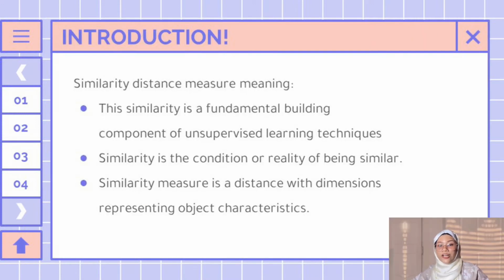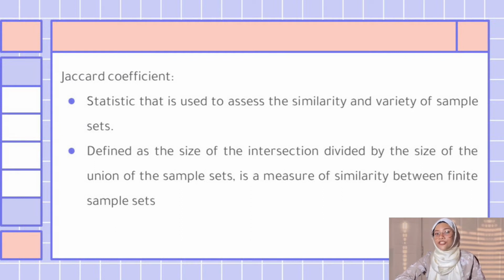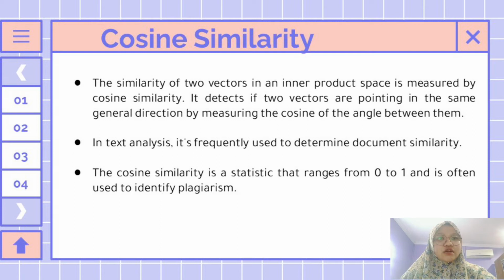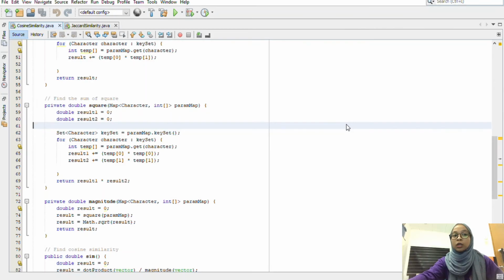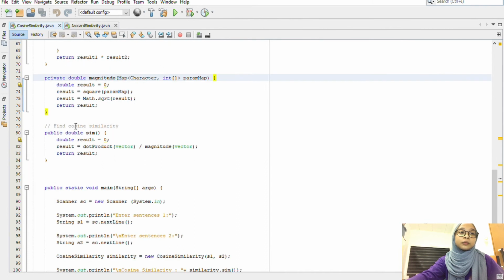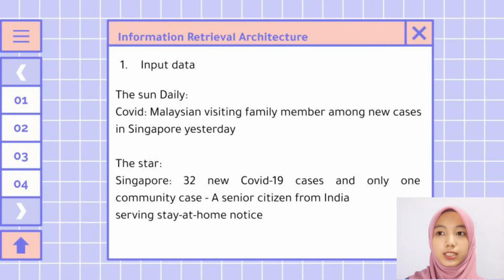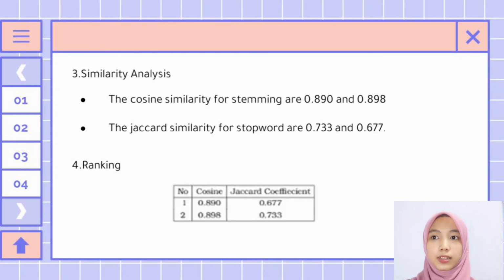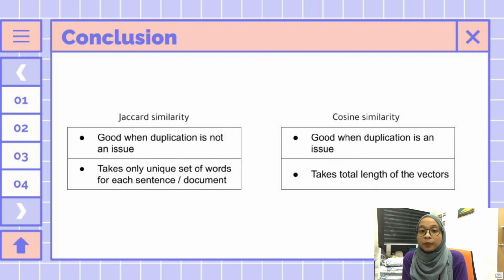INFORMATION RETRIEVAL GROUP 10 PRESENTATION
Siti Aisyah binti Mohammad Subri (S59832)
Nur Ariesya binti Othman (S59206)
Nurul Najwa binti Khairun Anuar (S60047)
Dinah Farisya binti Fauzi (S58234)